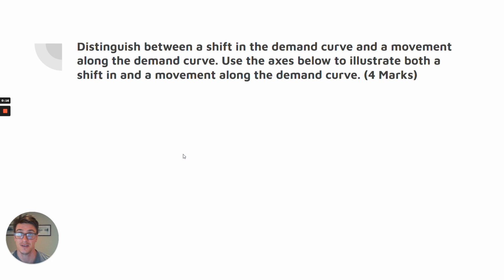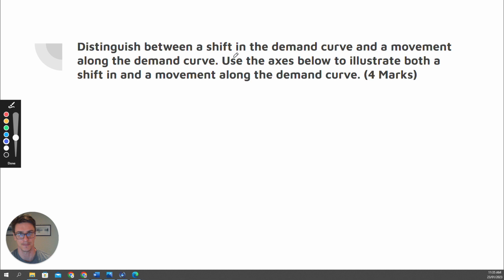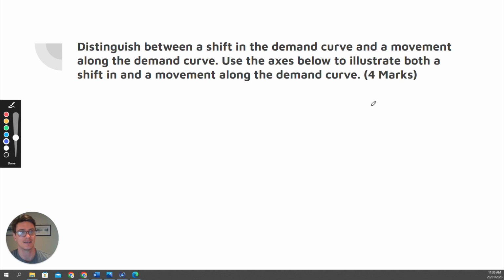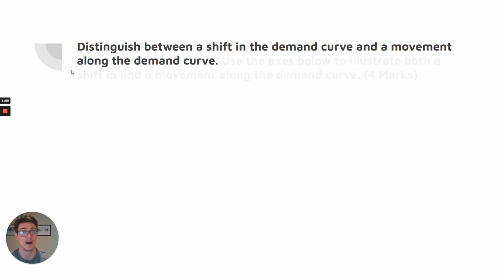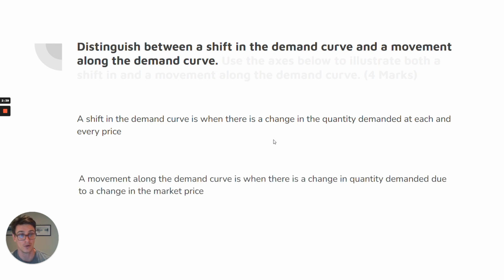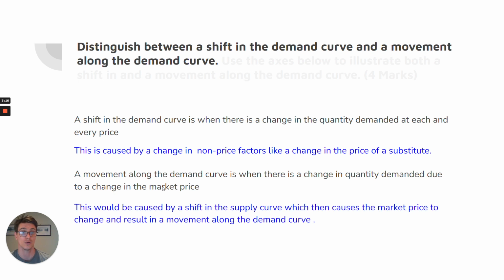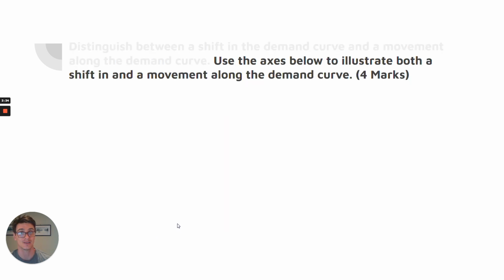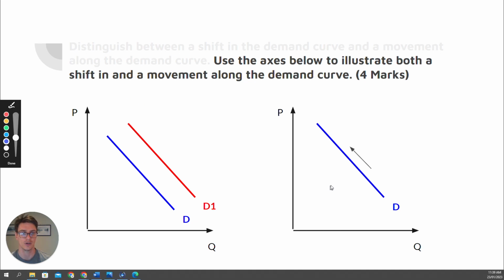VCE Economics Unit 3: Answering SAC questions (demand)